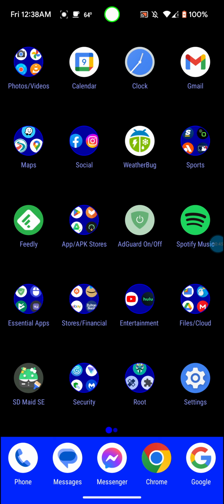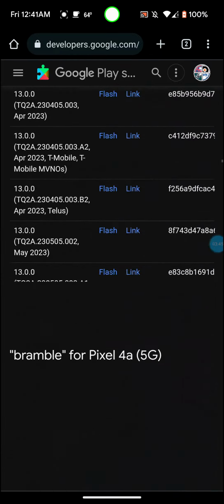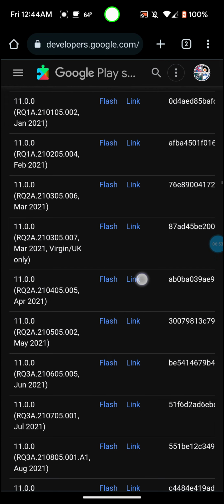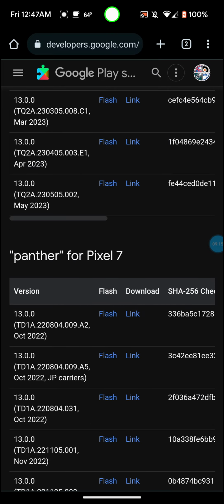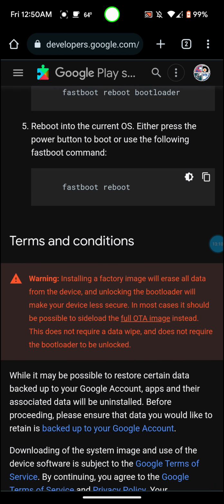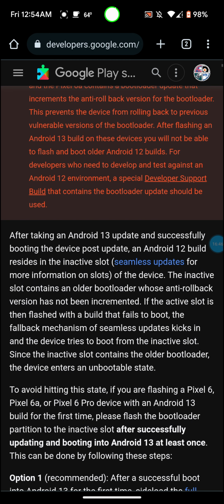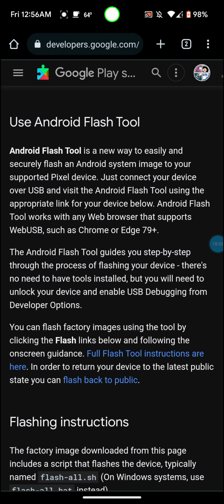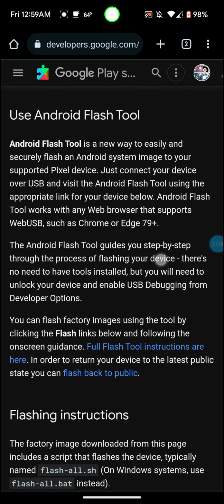Google Pixel Updates Are Late! Why It Isn't Good And What I Think Google Needs To Do To Fix It.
In This Video I Talk About Why I Think The Google Pixel Updates Are Late And What Google Needs To Do To Fix It Moving Forward.